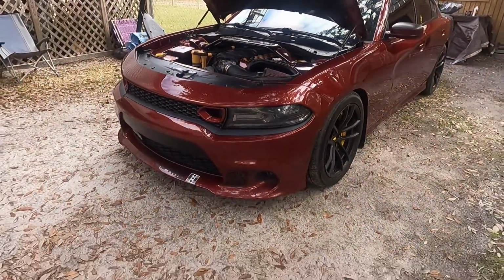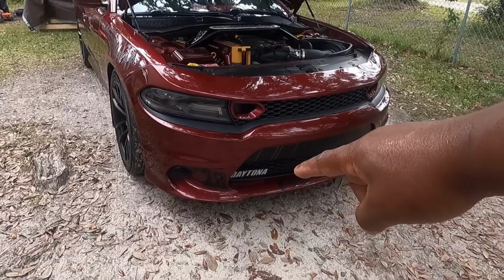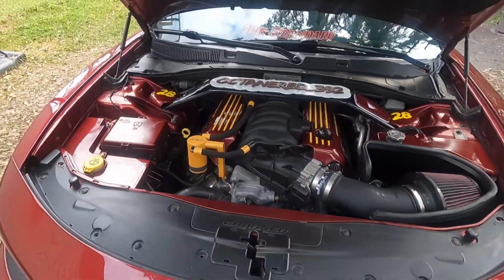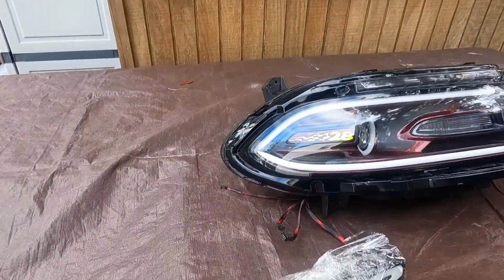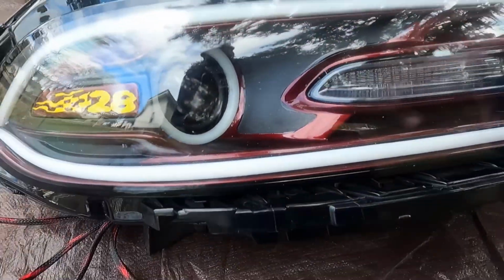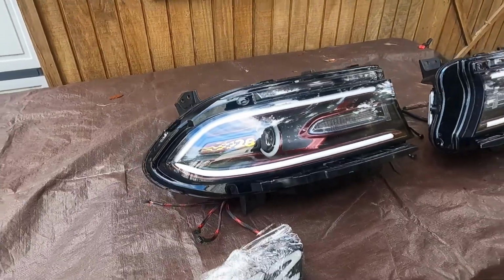HEADLIGHT Upgrade | @lightingtrendz featuring @TheDarkKnightRT | OctaneRed_392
Hi Guys! Upgraded my headlights with the help of @TheDarkKnightRT (check him out on Instagram).

Have any questions on how to get this done?

**If viewing this video on a desktop/laptop, change the quality to 1080p HD

*** Some links are affiliate, meaning that if you care to purchase any of the products with the link in the description box, I make a small commission, it does not change the price in any way.